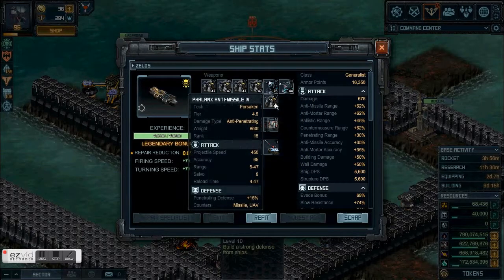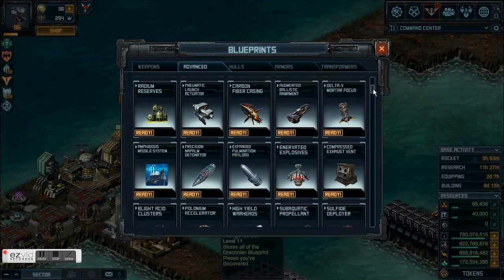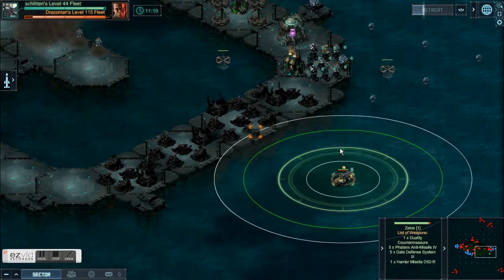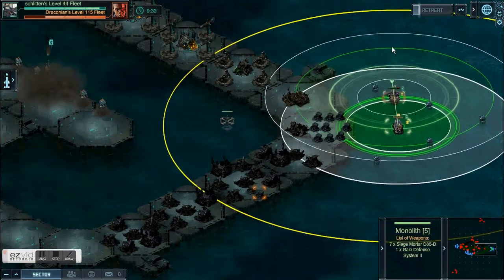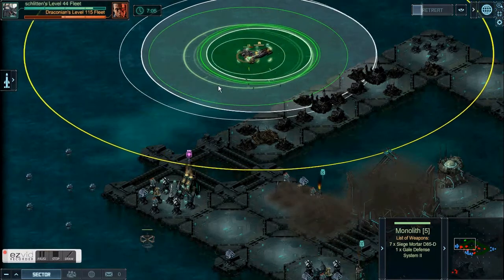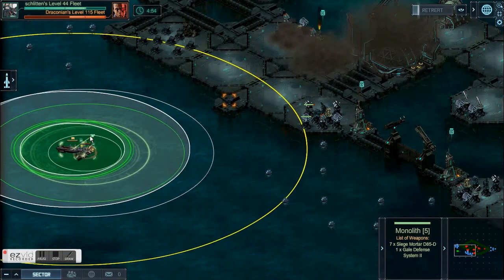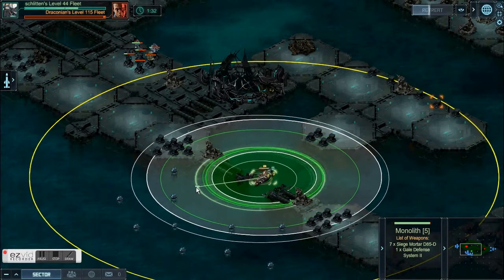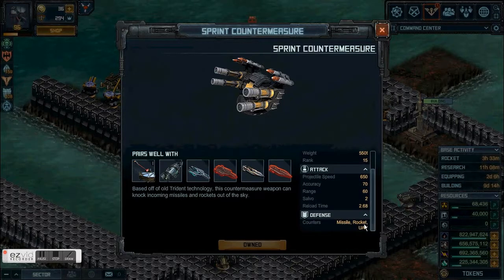instructional video on driving in 115's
instructional video on driving in 115 to minimize damage